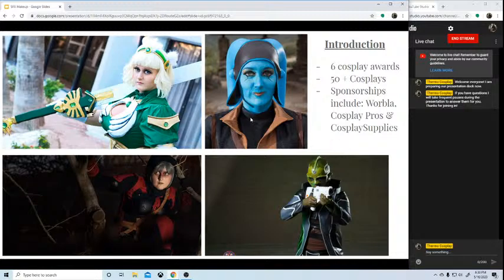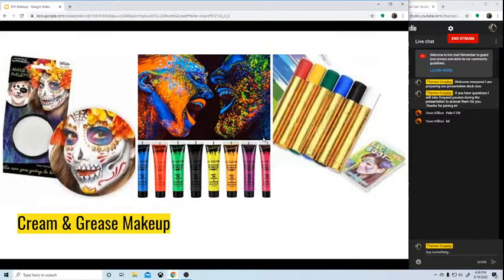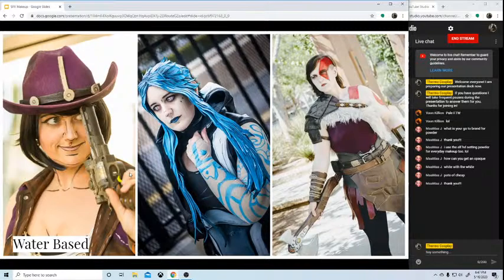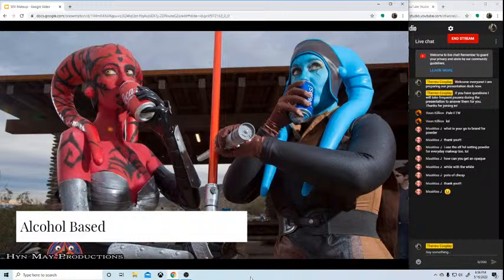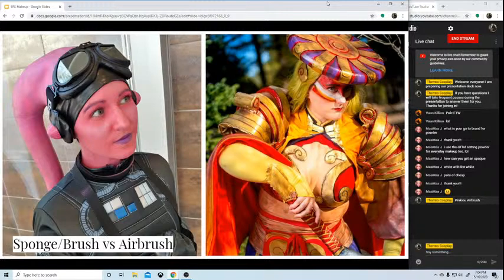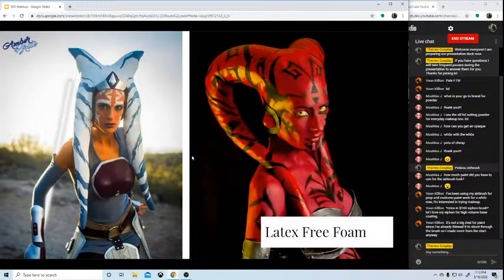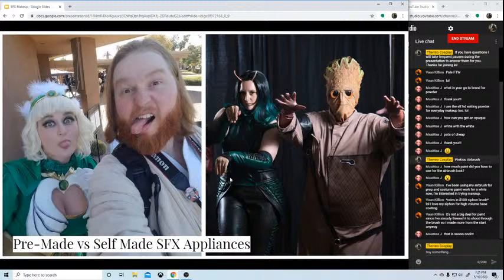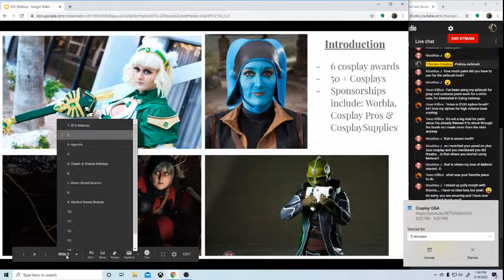STOCC Panel - SFX Makeup 101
6:30 PM MST / 8:30 PM CST / 9:30 PM EST
Join ThermoCosplay as she covers the basics of SFX Makeup for cosplay! She will talk about the pros and cons of: grease/cream paint, water based paint, alcohol paint, hybrid paints, airbrush vs sponge/brush application, adhesives and more!